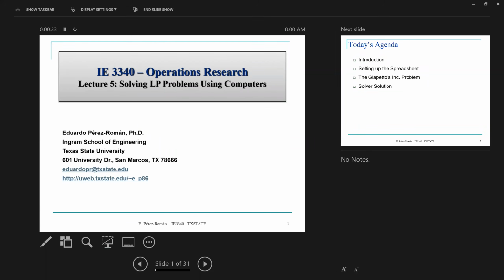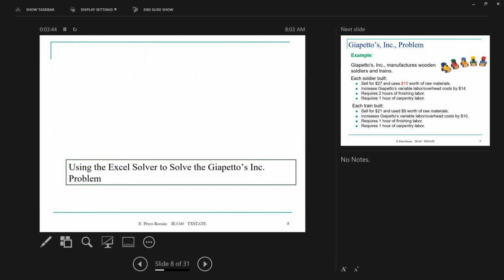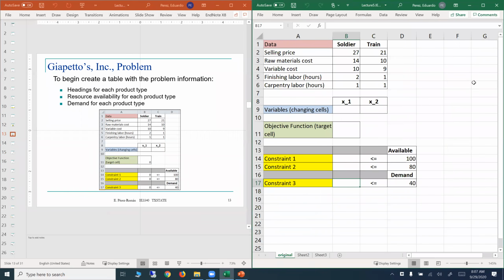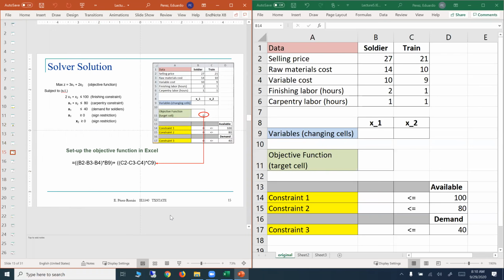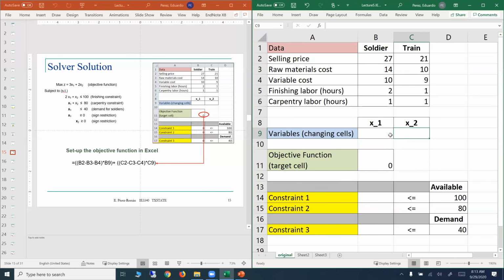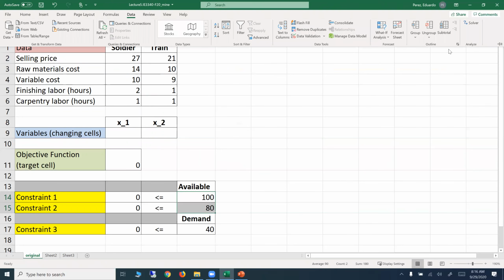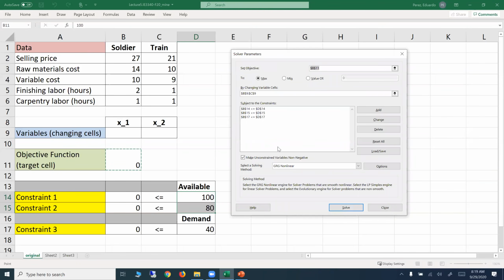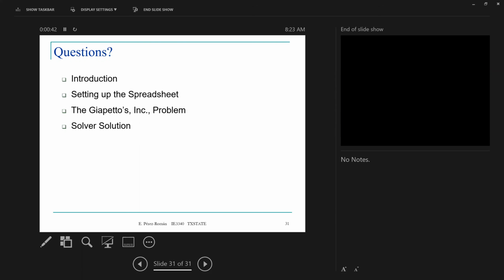Lecture 5P1: IE 3340 Operations Research - Solving LP problems using Excel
We discuss how to solve linear programming problems using Microsoft Excel.